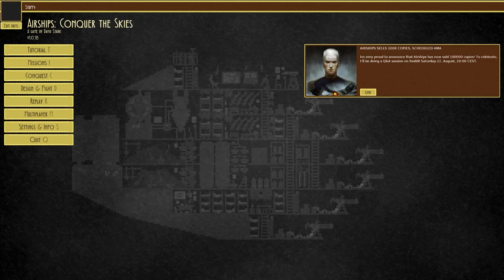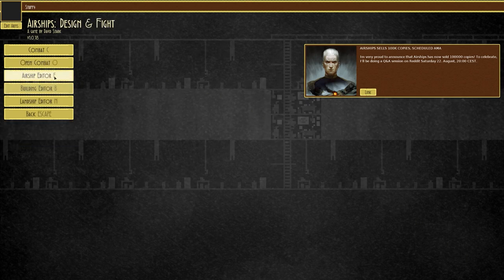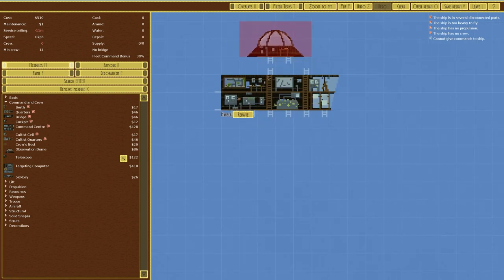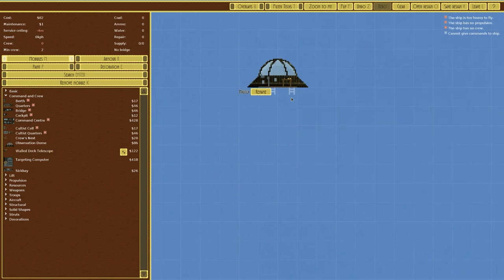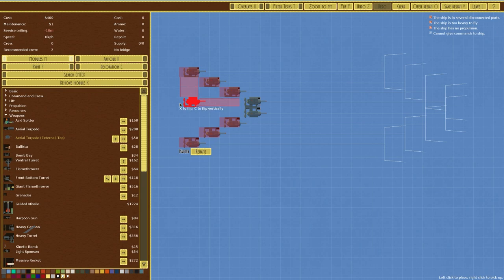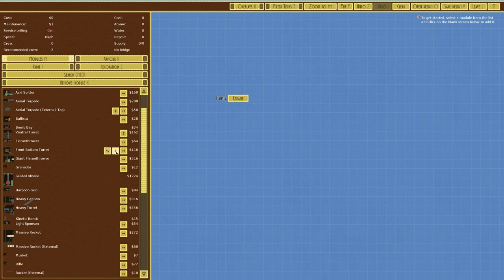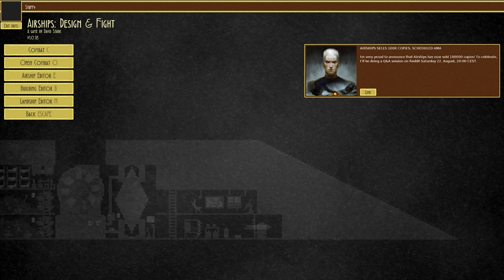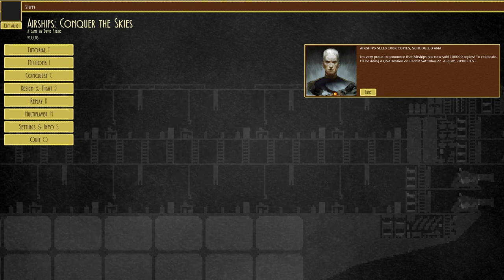Guided Missiles, Aircraft Command & More! | Airships: Conquer the Skies - Let's Play / Gameplay